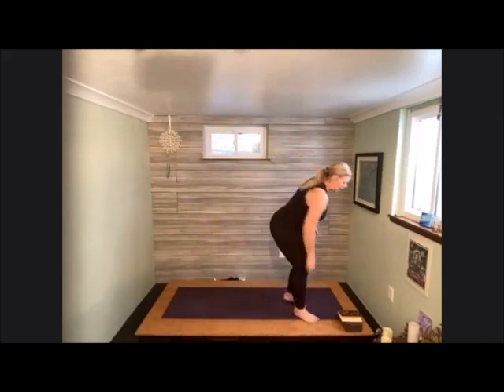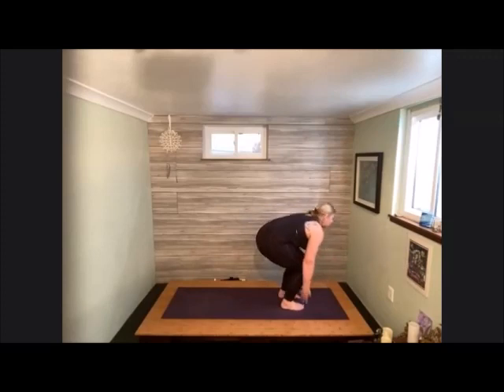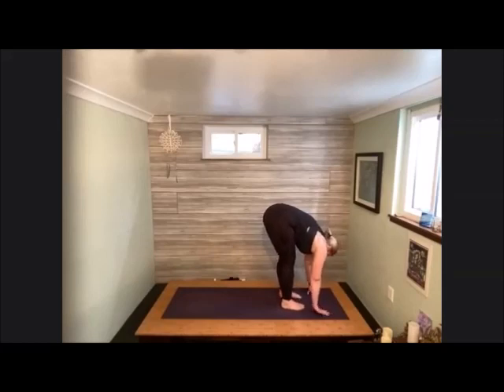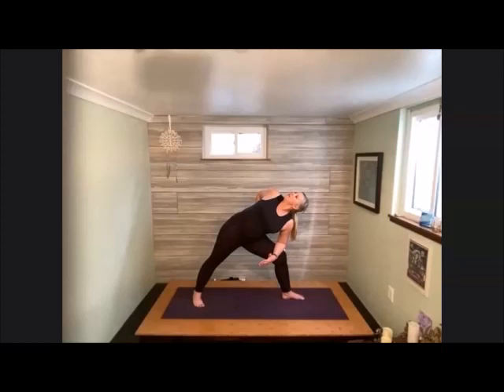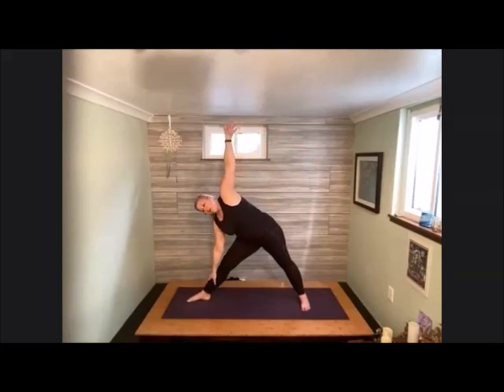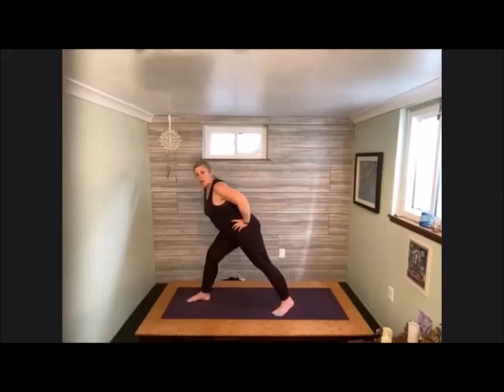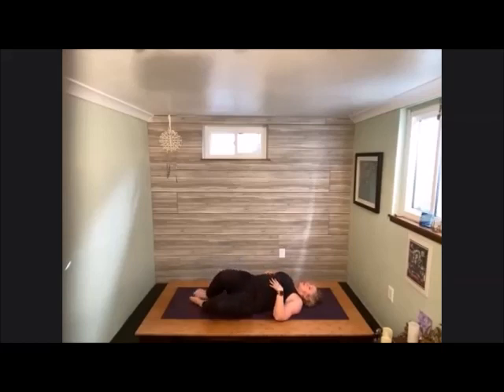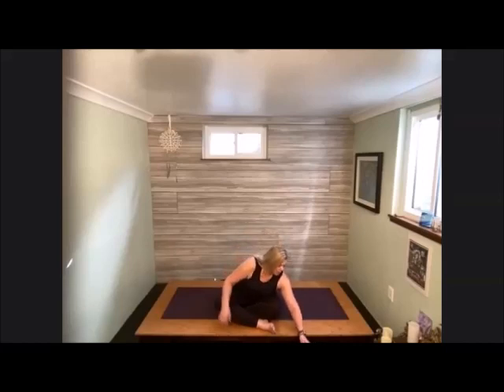Yoga Strength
Happy Solstice Yogi's! Step into your strength with this 20 minute video.